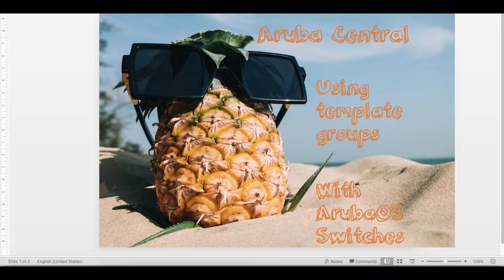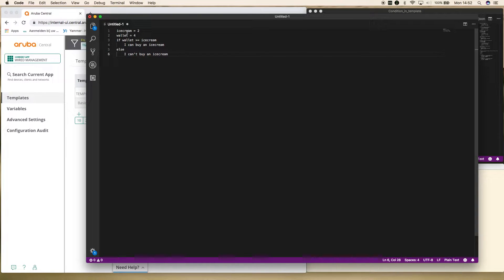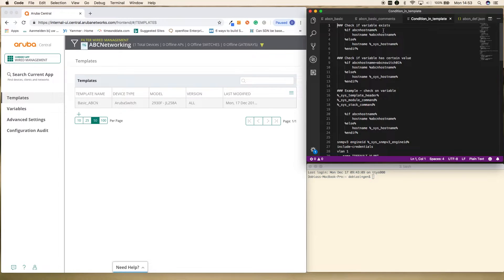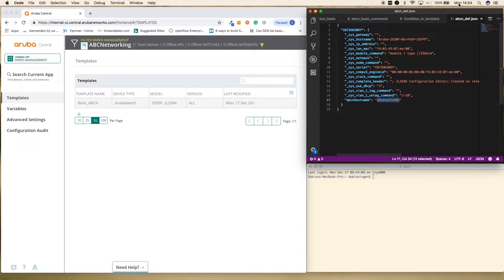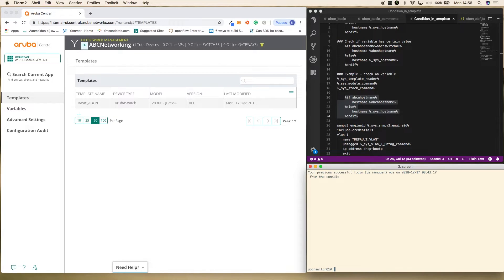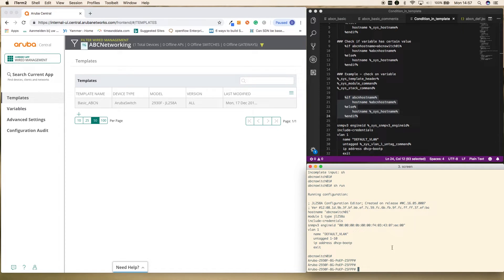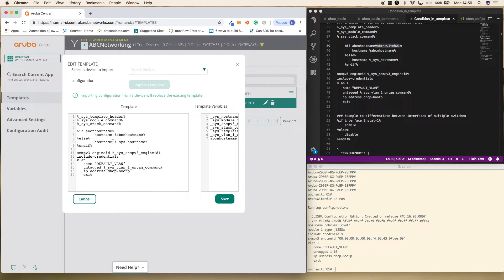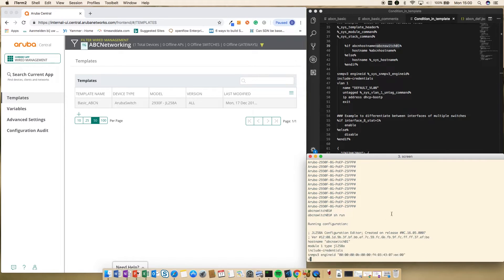Cloud managed by HPE Aruba Networks Central - Template condition statement madness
This is an extension video series within the Cloud managed by HPE Aruba Networks Cental playlist. In this video, we are going to play around with condition statements within templates. These statements will make the templates very flexible. Hope you'll like it!